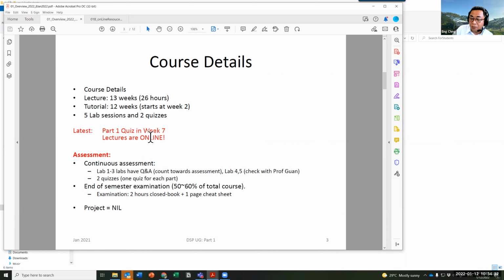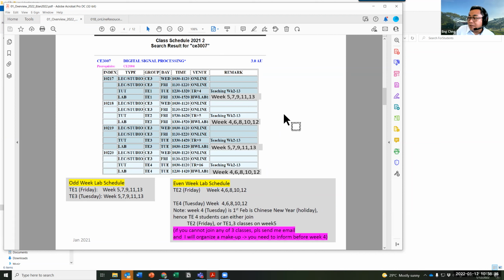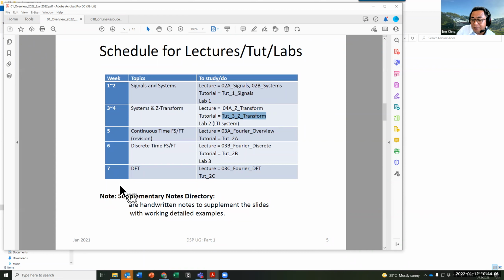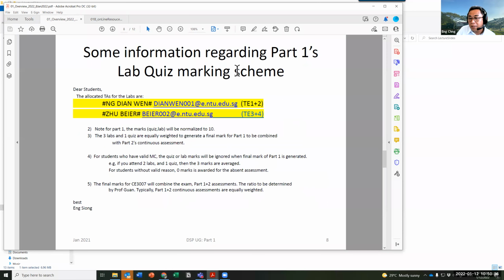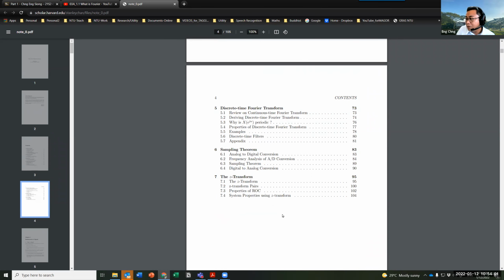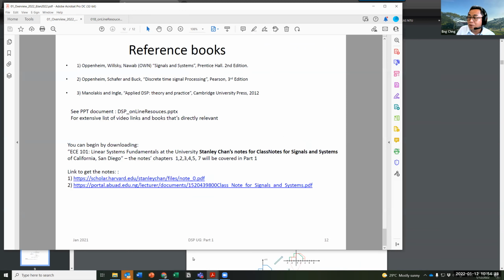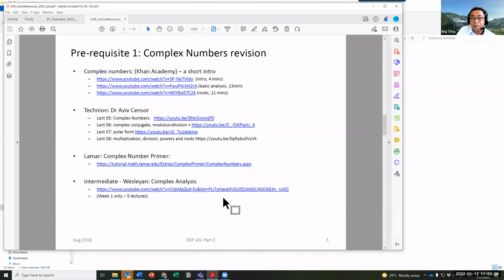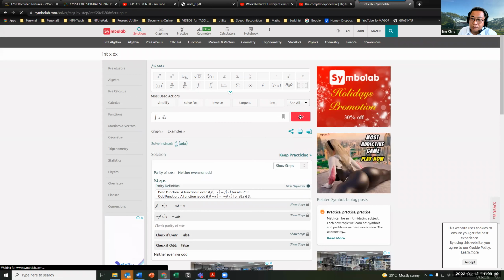CE3007 Lect01 Jan 12 2022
Lecture 1 - CE3007
2021/2022 Sem 2 (Jan-June 2022)
Briefing logistic matters